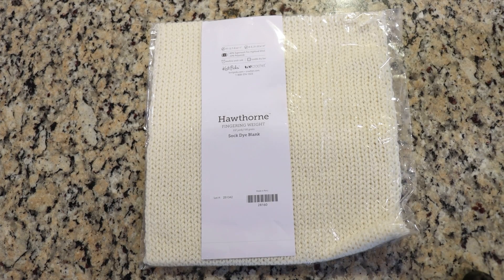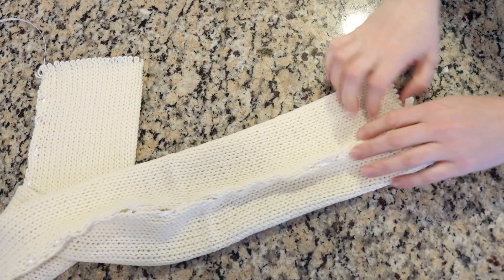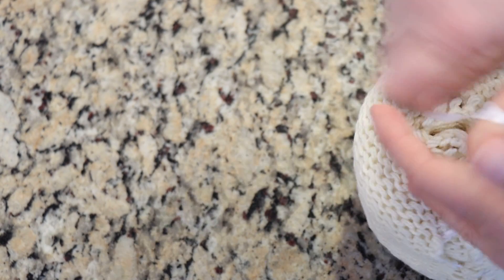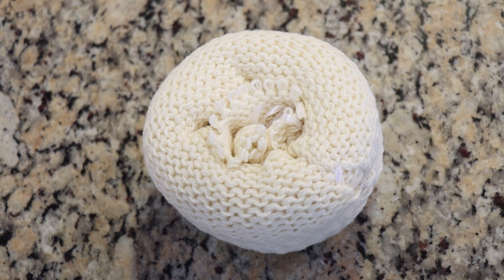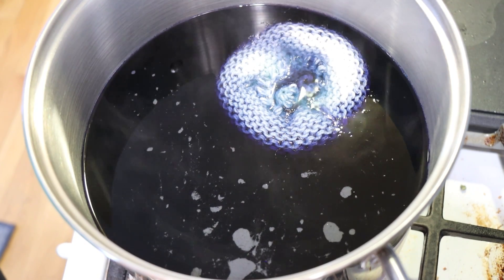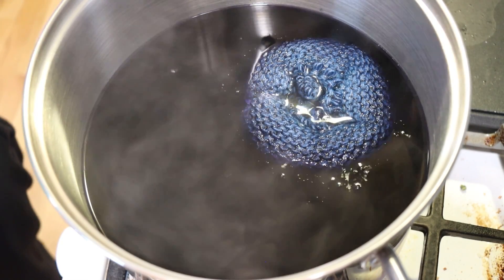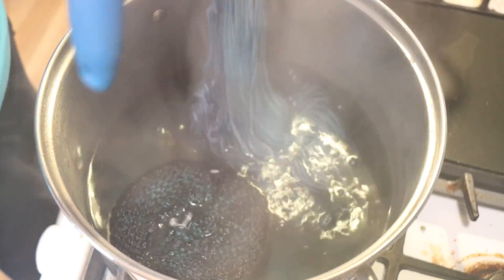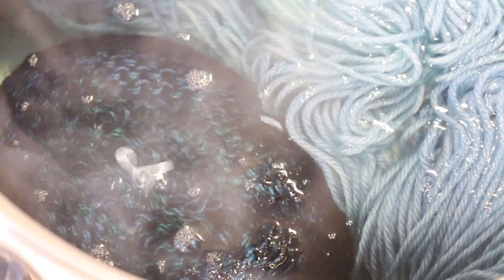Dyepot Weekly #504 - Dyeing A Sock Blank "Doughnut" for a Fractal Repeating Colorway; Tie Dyed Yarn!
ITEMS USED IN THIS VIDEO (or frequently used in my videos):
Bare Hawthorne Double Stranded Sock Blank (80% Superwash Fine Highland Wool / 20% Polyamide)

VIDEO CONTENTS:
[0:00] A Sock Blank Doughnut?
[0:55] Stitching the sides together
[1:43] Rolling the sock blank tube into a doughnut
I didn't presoak the doughnut
[4:52] The dyebath
16 cups of water + 4 T white vinegar
Dye combination of Emerald Green and MIDNIGHT BLUE (I thought I used royal purple but I realized I was mistaken later in the video)
20 mL green 1% dye stock + 50 mL of midnight blue 1% stock
[6:36] Adding the yarn to the dyebath
[8:28] Oops!
[9:44] Yarn mop after 30 minutes
Add a splash of vinegar and heat for 30 more min
[13:59] Opening up the doughnut
[16:02] Washing the yarn
[17:21] the finished dry yarn and conclusions